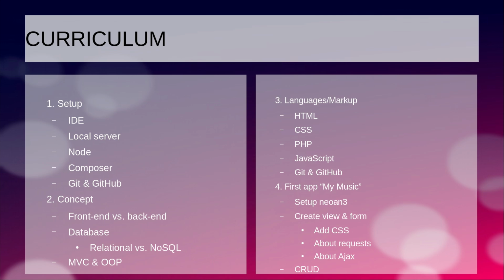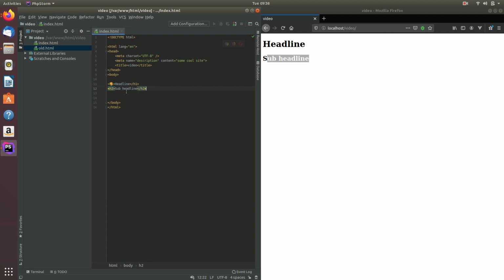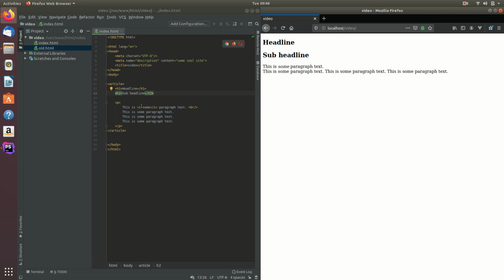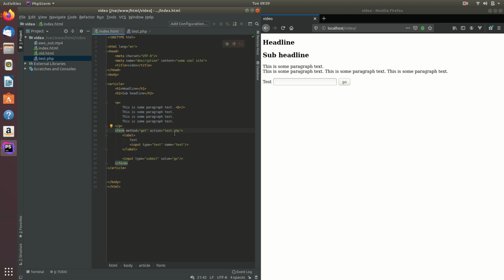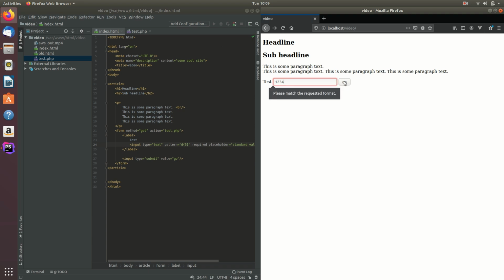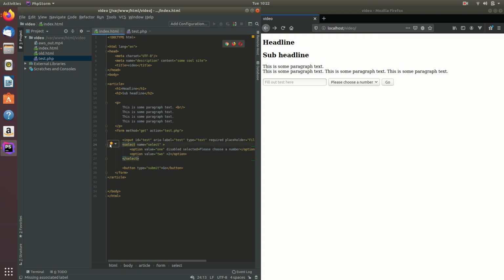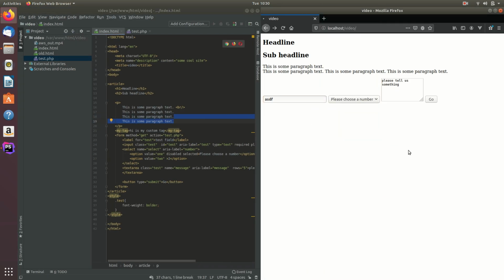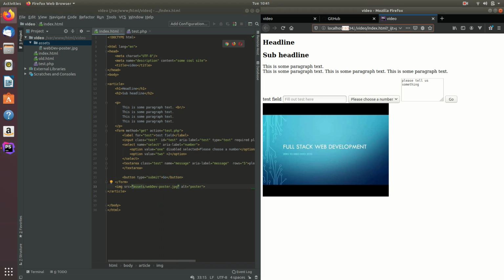3.1 HTML5 - Become a full stack developer in 2020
Today we are (finally) jumping into our IDE or text editor and start writing in the first language we get introduced to: HTML.